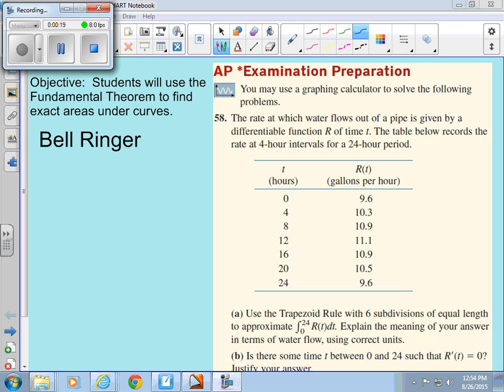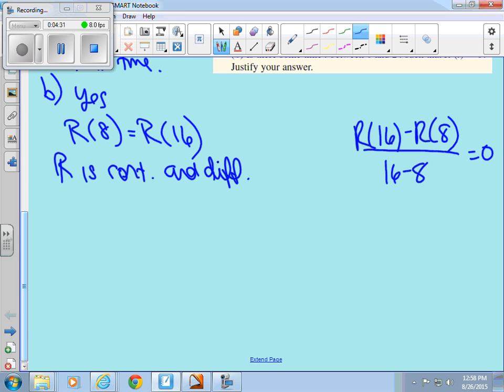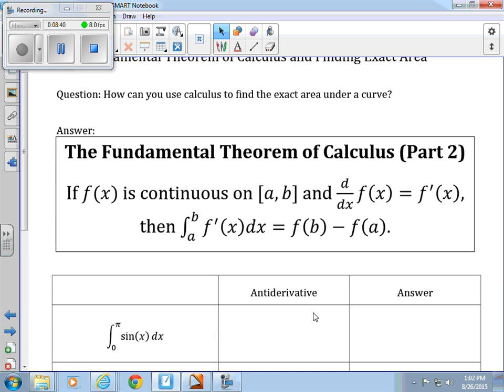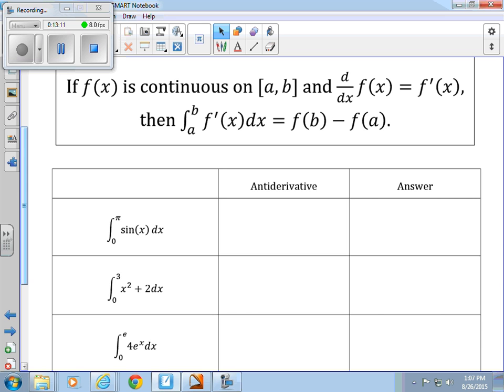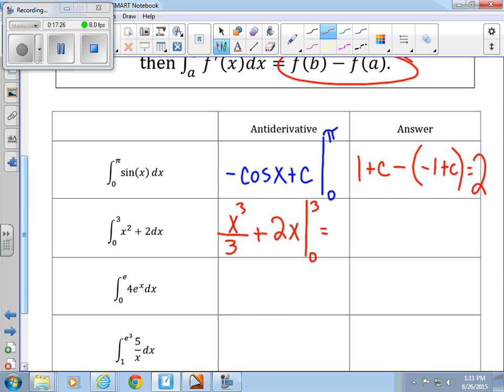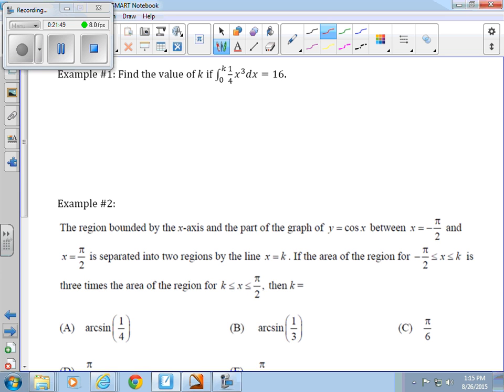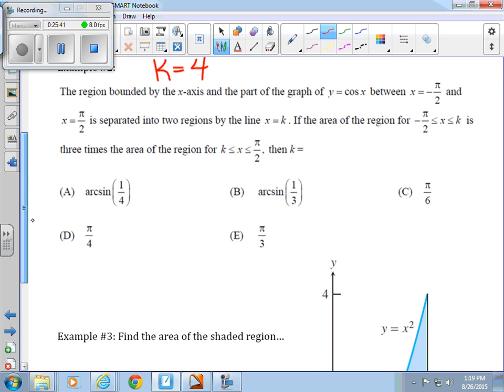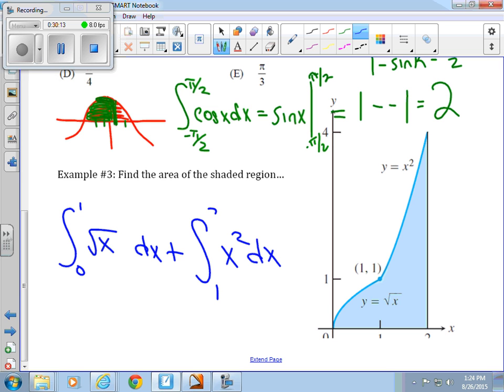August26 0125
Description